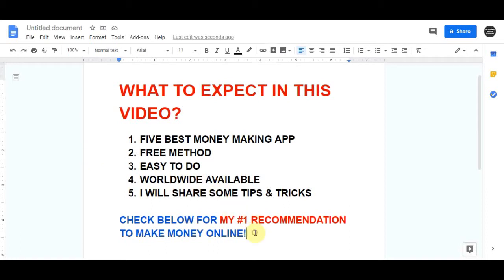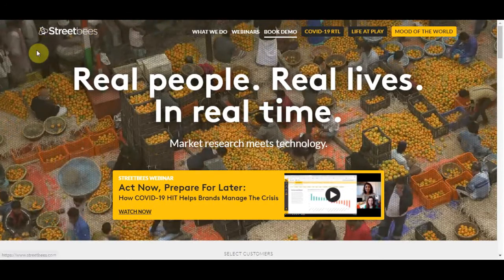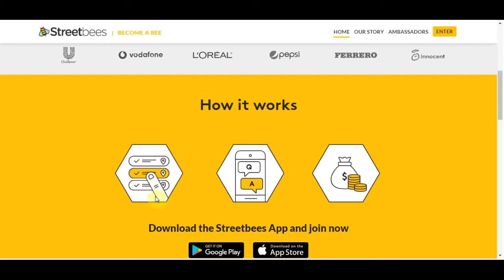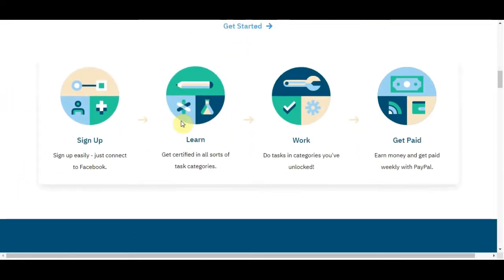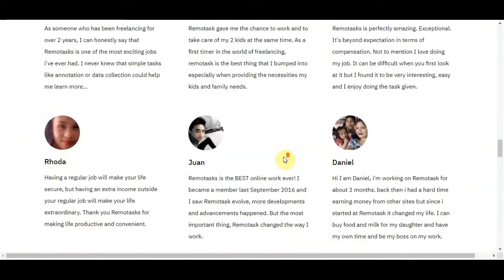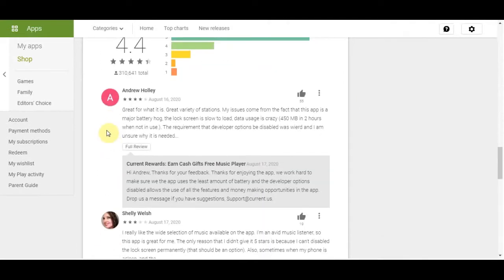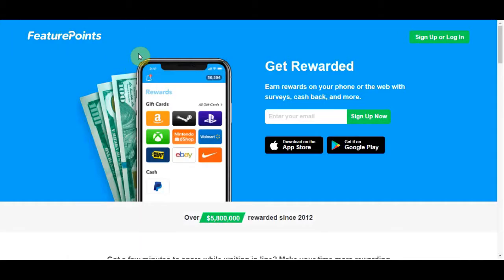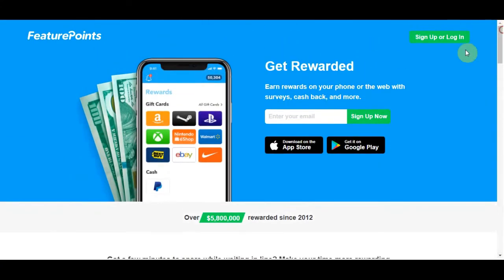5 Best Apps To Make Money From Your Phone (Make More Money)!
In this video, I will explain how to make money online from your phone! A step-by-step tutorial showing you how to start from scratch and start making money online. If you want to make money online and work from home and utilize the best passive income strategies of 2019, this video is the perfect place to start. I will show you step by step how to set up a way to make money online fast from home by building an online business. Then I will show you how to scale it so you can make a full-time income and even way more, and ultimately make it passive income! This method is one of the fastest ways to make money online without a website. This money-making tutorial is perfect for beginners. If you want to learn how to make money from home as a complete beginner then watch the whole video!